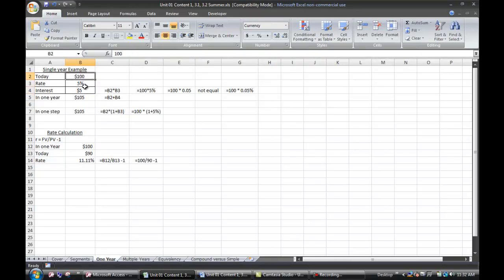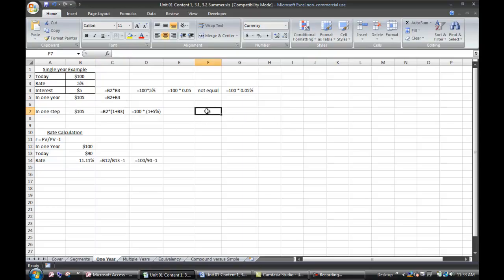1 1 Single Year